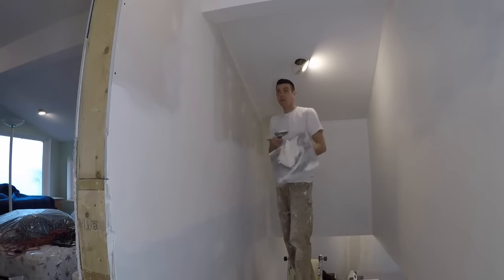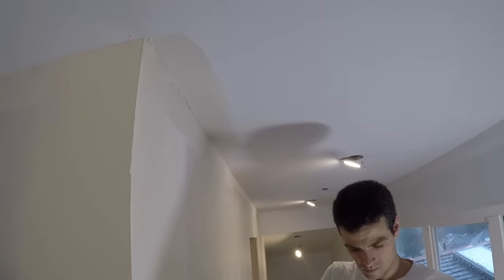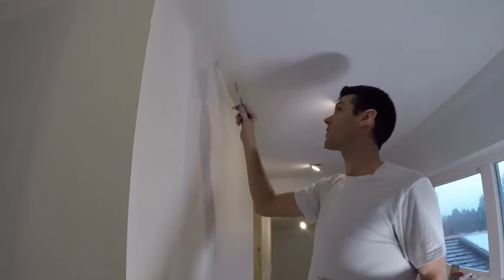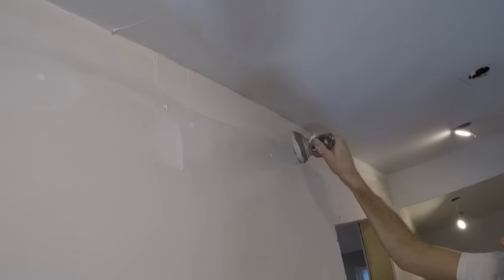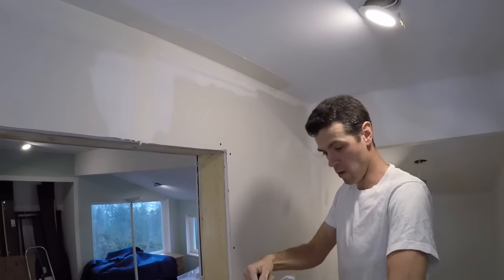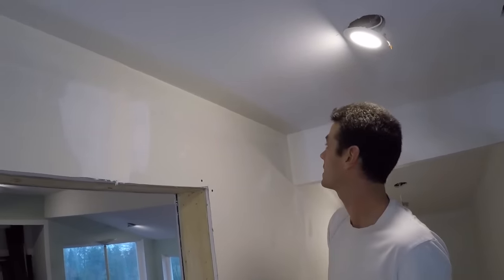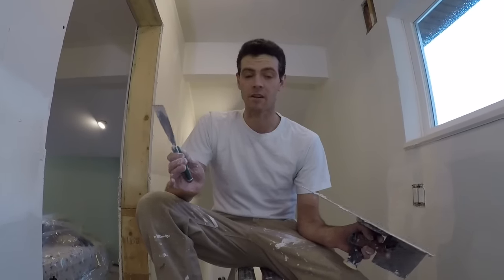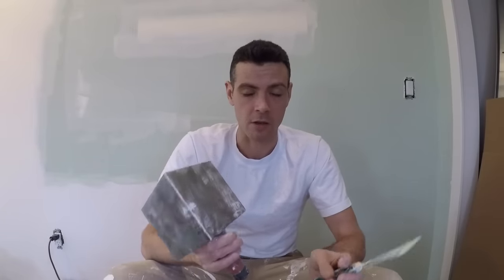HOW TO USE A CORNER TROWEL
Is this a PROFFESSIONAL TOOL or just a GIMMICKY DIY TOOL? In this video I coat some corners to find out!

Tools I use often:
Drywall knives:
10" (This one will rust if you leave it wet but feels nice to use)
10" (This one is stainless. Stiffer, more expensive but won't rust)